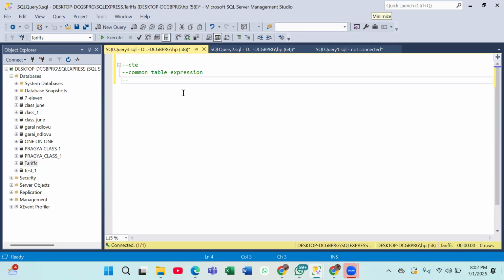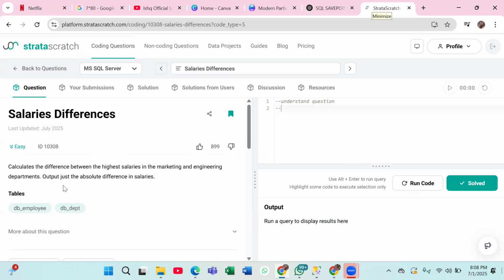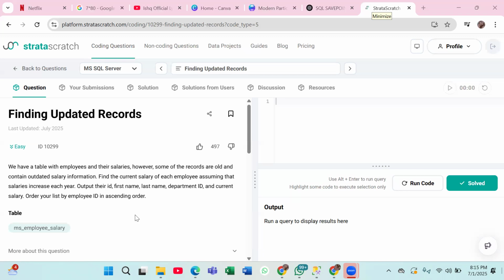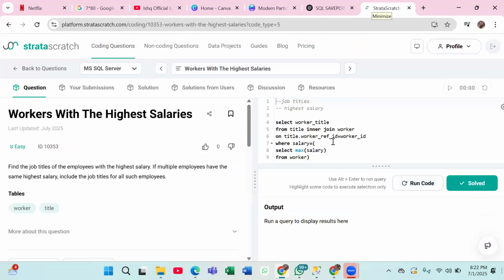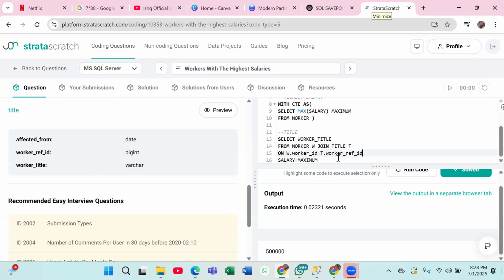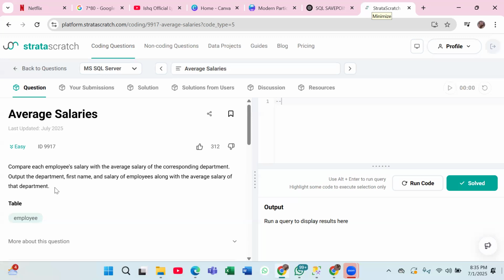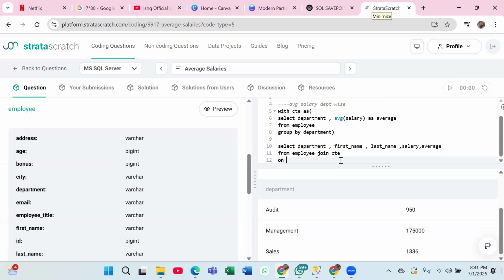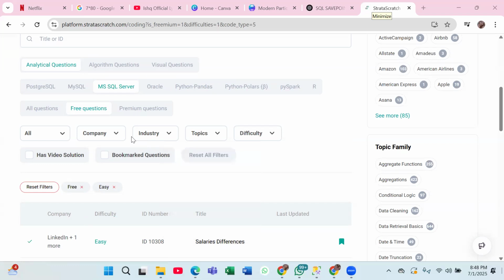SQLForFreshers LearnSQLFree SQLStepByStep DatabaseLearning BeginnerSQL